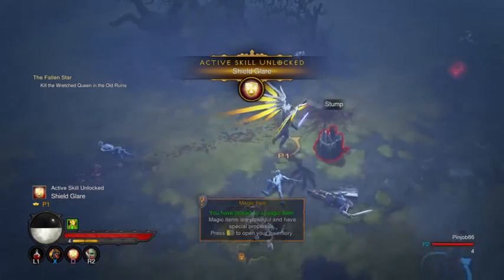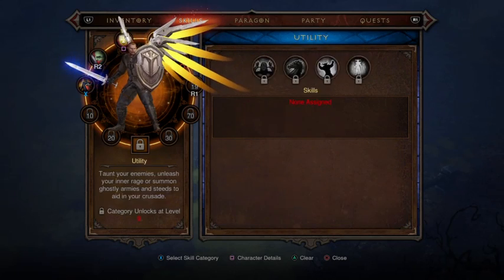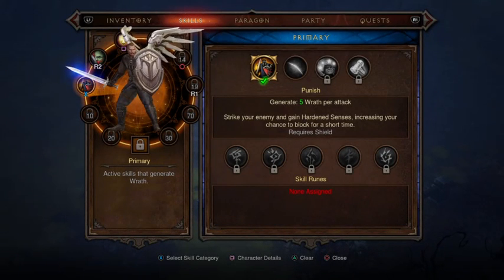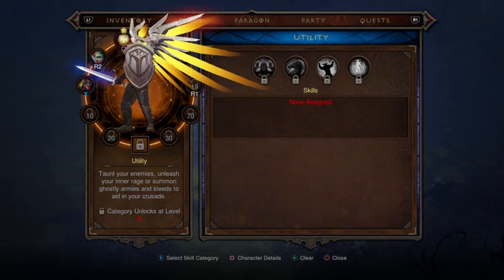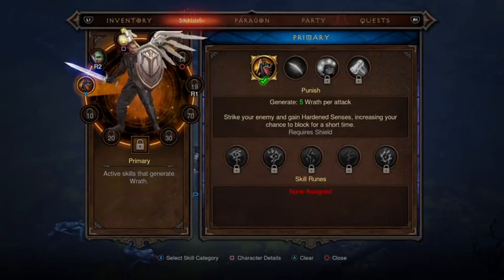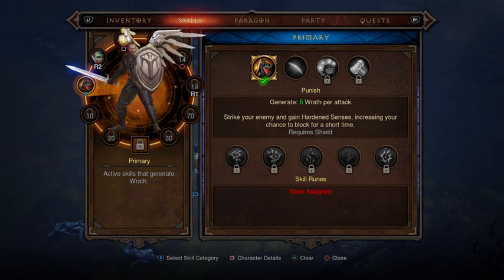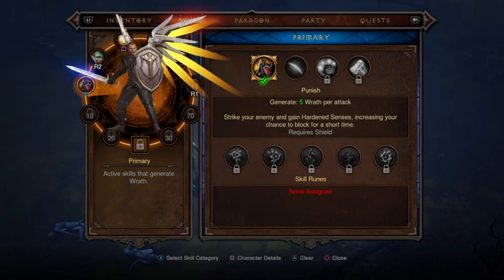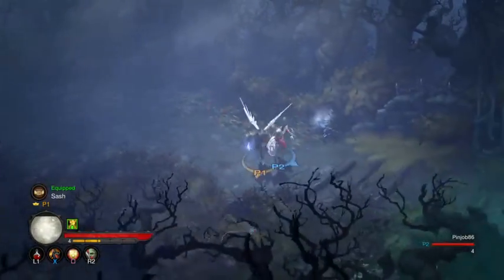Pinjob Describes how to Use Elective Mode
Pinjob gives us a overview of how to unlock the skill sets so you can bind them to different buttons. This allows you to use multiple skills of the same type.